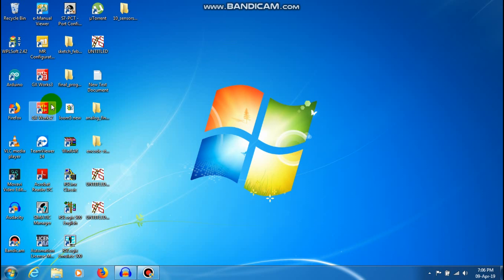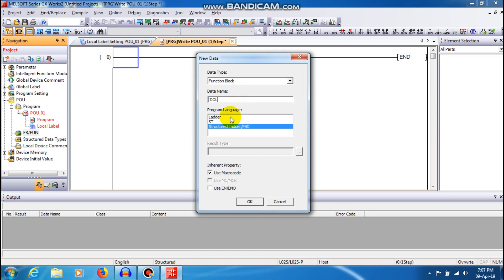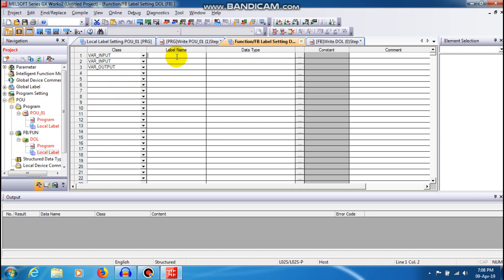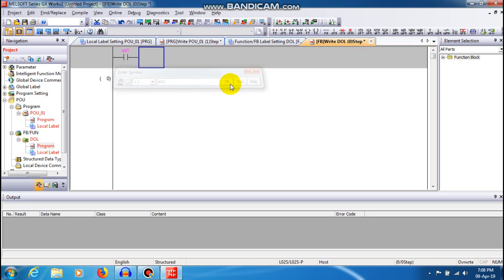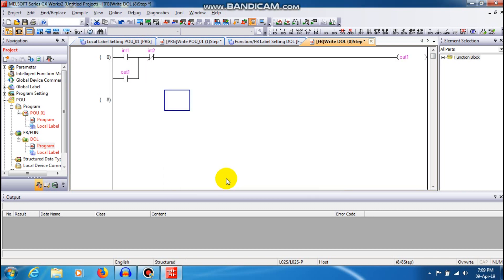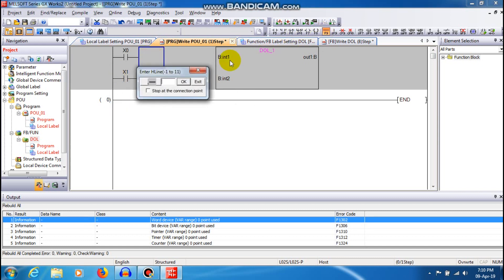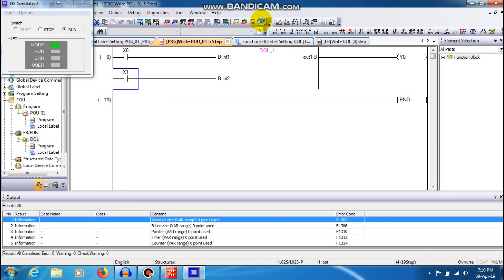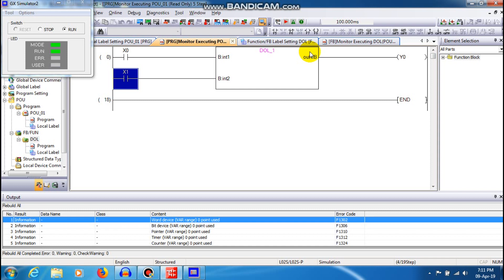GX work 2 functional block programming in ENGLISH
This video is same as it in which I have uploaded in tamil version for functional block programming in GX-WORK 2